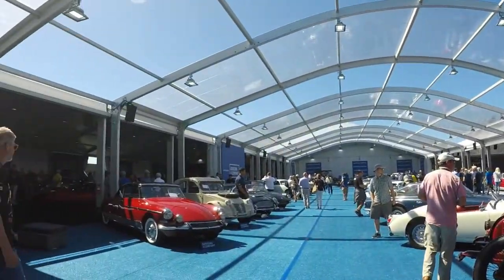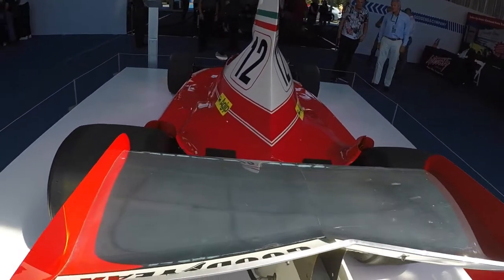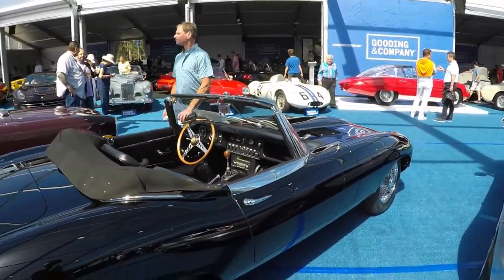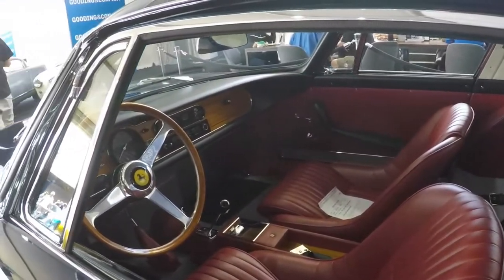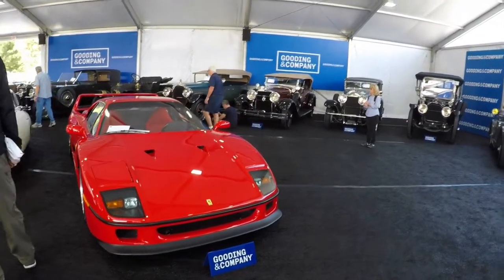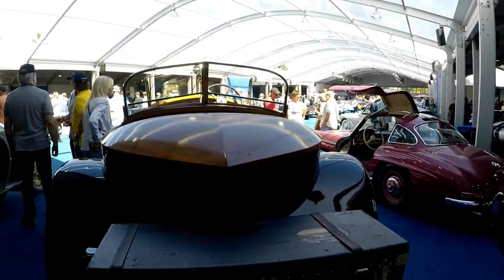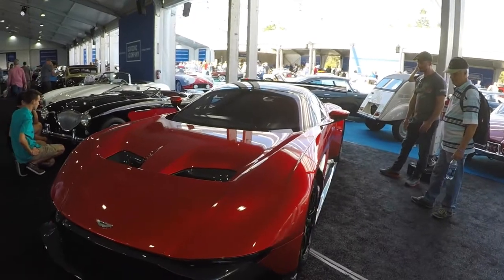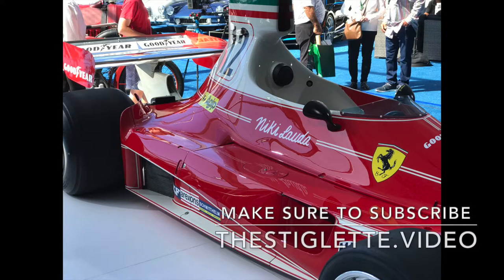Gooding & Company Auction: The Most Amazing Limited Production Cars at Auction in Monterey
When Monterey Car Week is the week before you start high school, it takes a while to edit and get videos up.
The Gooding & Company Auction had to be one of the highlights of Monterey Car Week. It featured everything from Niki Lauda's Ferrari 312T to the McLaren Senna.
BTW If you're wondering high school is going great.